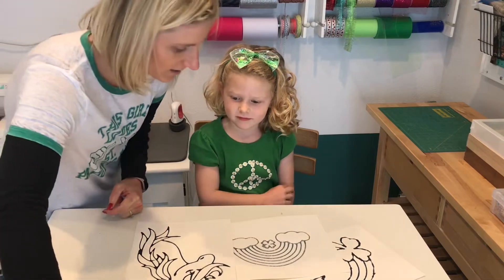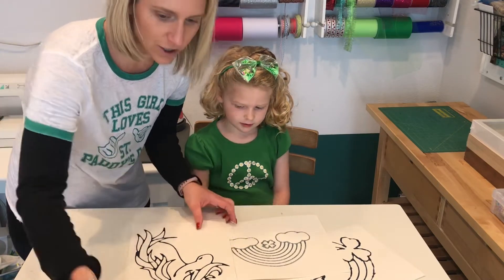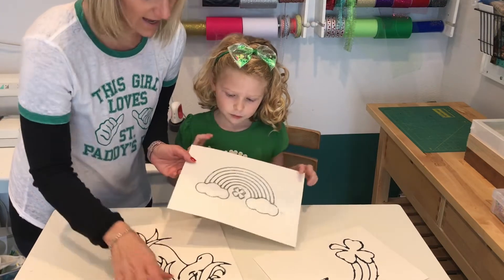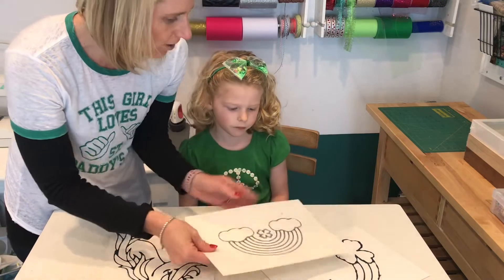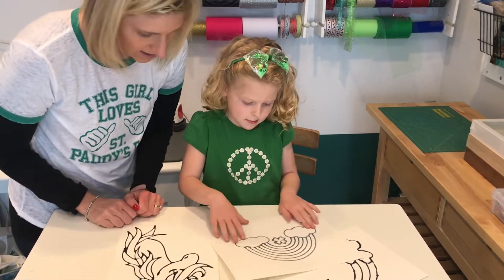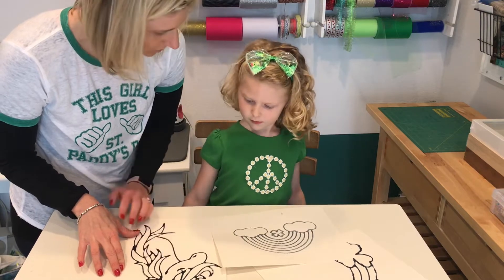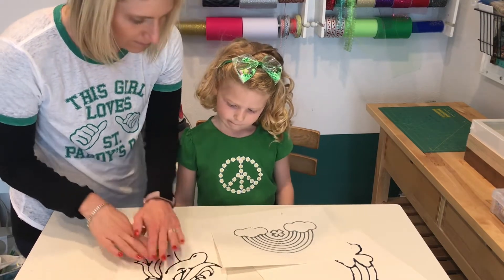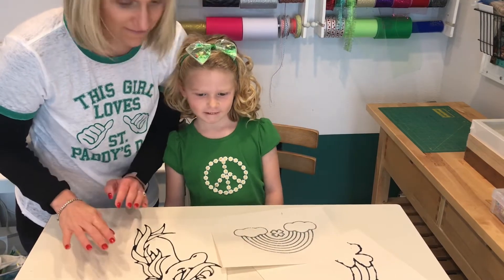Watercolor Glue Art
Create amazing watercolor art by using Elmers glue to outline a pattern. Paint inside the lines with watercolor and voila! An easy kids project for ages 3 and up.